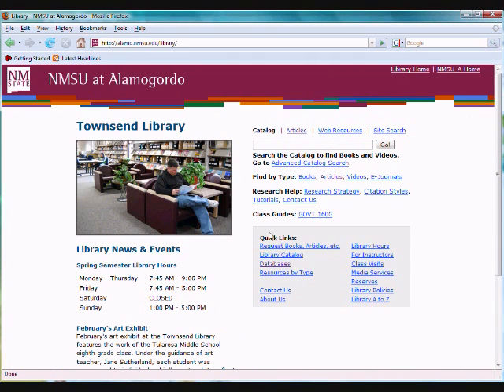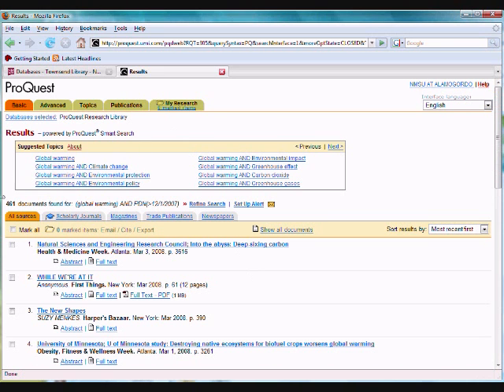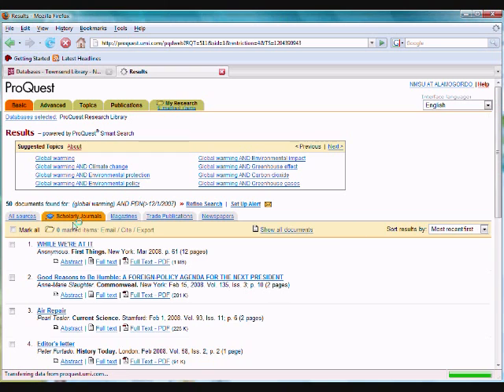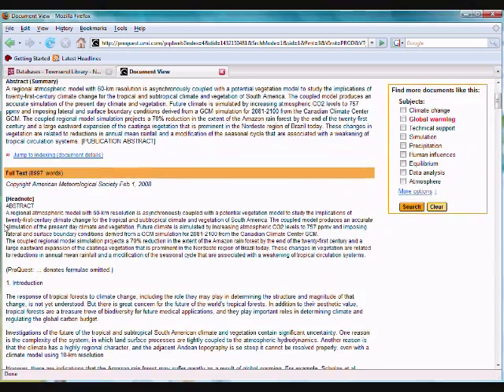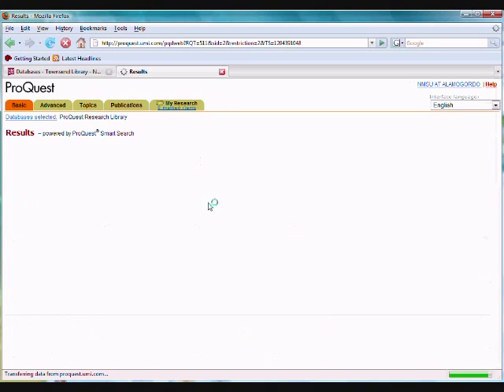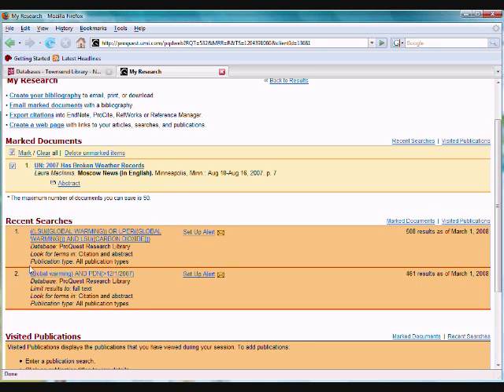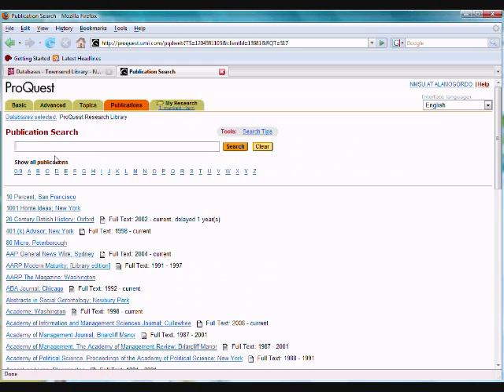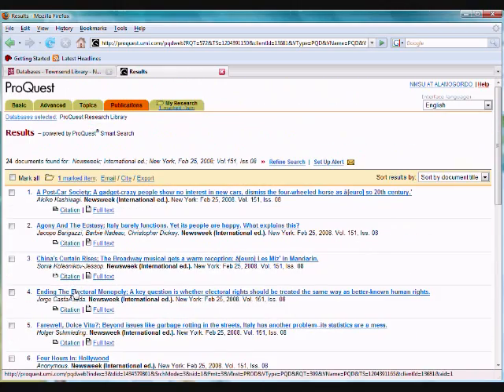Proquest Intro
A quick tour of a few features in the Proquest database.